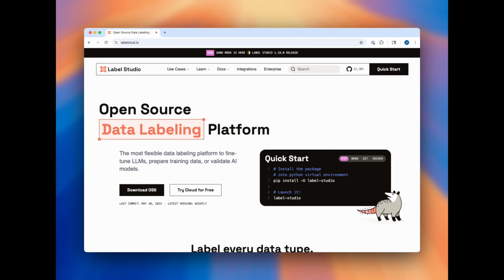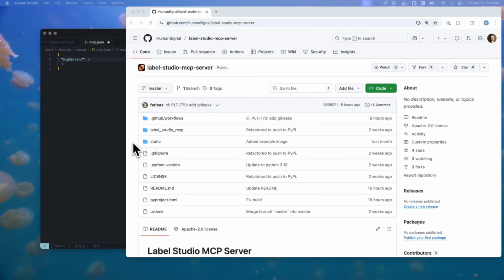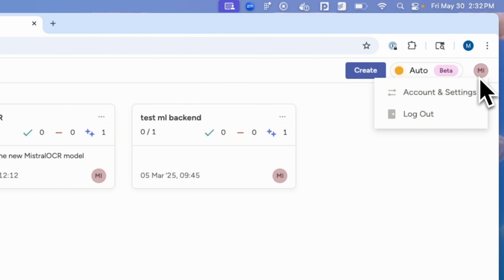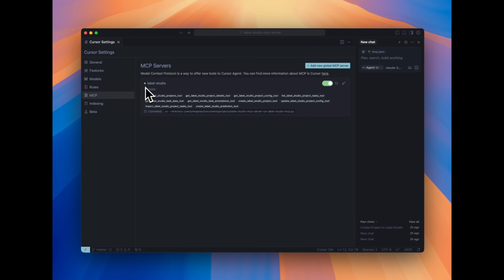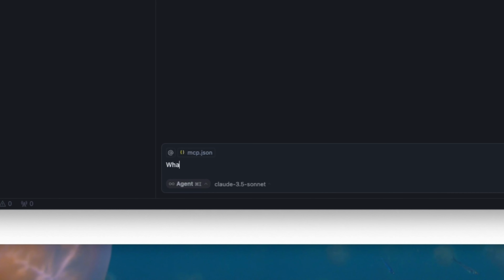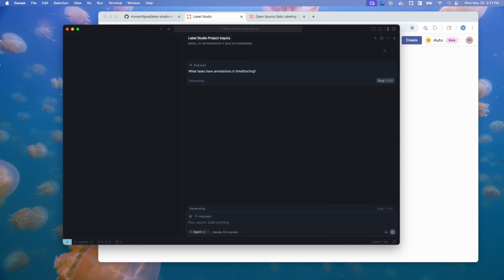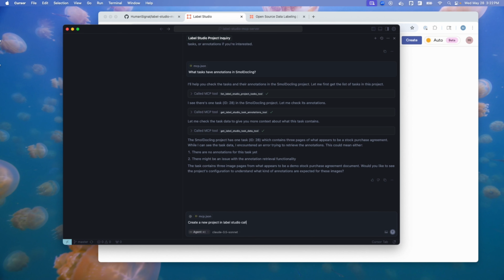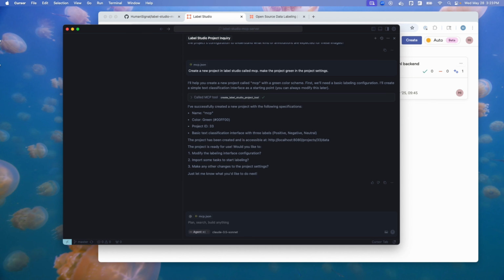Using the Label Studio MCP with Cursor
Have you wanted to interact with Label Studio using Natural Language? With the new Label Studio MCP Server, now you can! In this video, ML Evangelist Micaela Kaplan walks you through how to set up your server in Cursor, but this tool will work with any host.

To learn more about the Label Studio MCP server, check out the Github